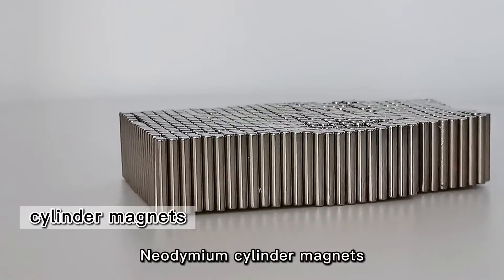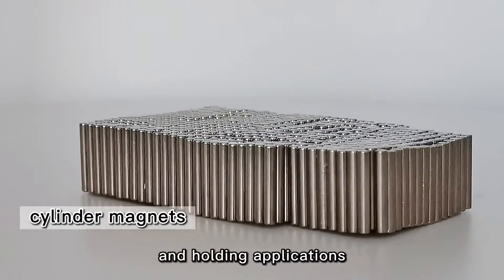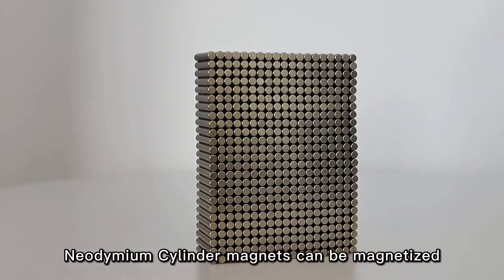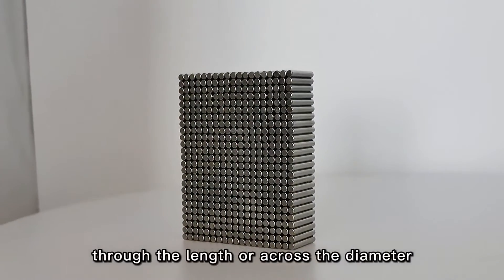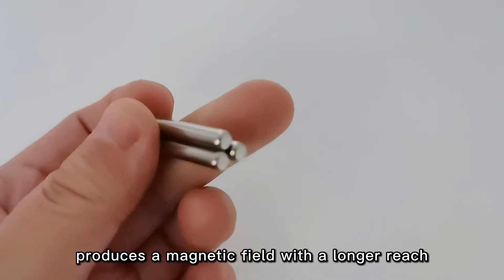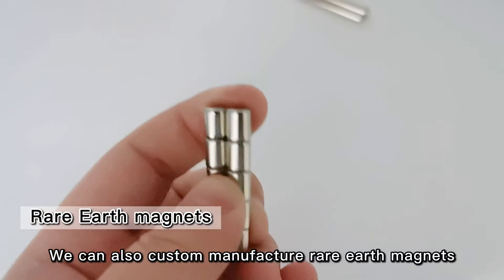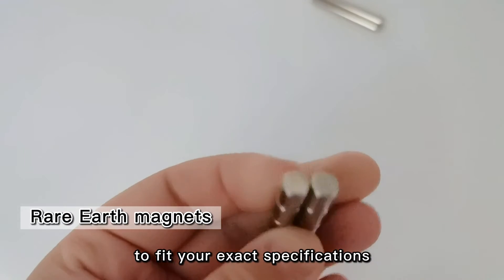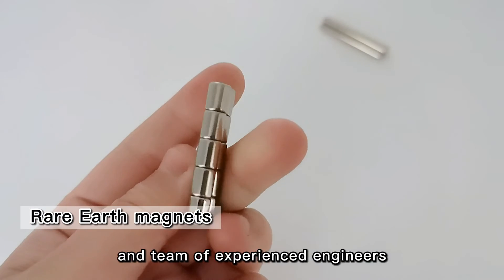Buy Neodymium Rare Earth Cylinder & Rod Magnets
We are a professional magnets factory, manufacturer and supplier in China. We have grade N35 up to the strongest N52 grade rare earth magnets. Our powerful cylinder magnets also have been used in the mining industry to detect and separate metal and ferrous particles underground, as well as in industrial applications such as rotating machinery, meters, instruments, sensing devices, and holding applications.
Great Magtech (Xiamen) Electric Co., Ltd.
Add: 5F, No.601 Hengtian Rd, Jimei District, Xiamen, China (361024)